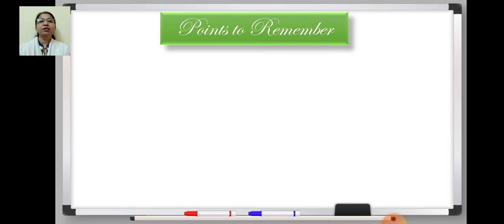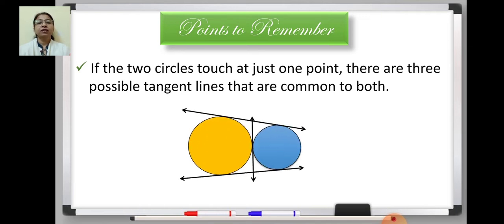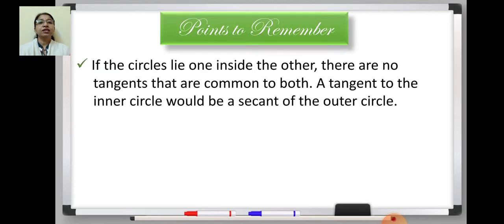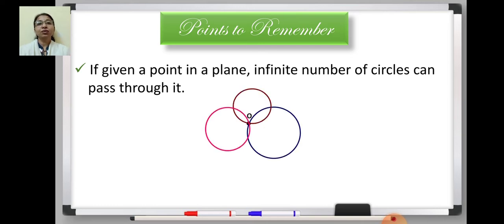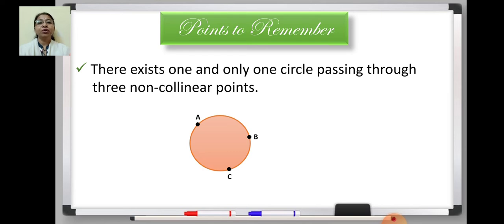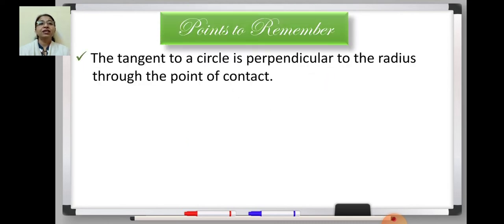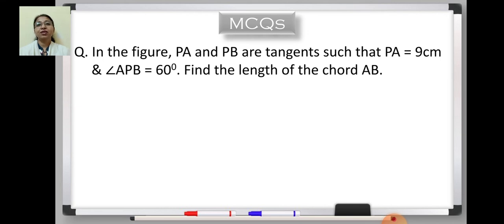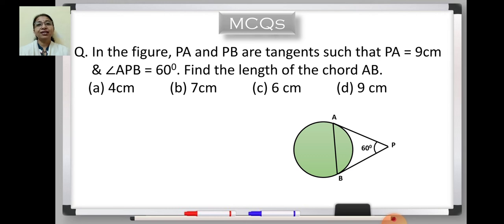class x mathgeom chapter 10 circles part 7